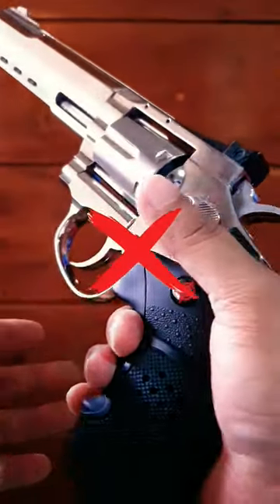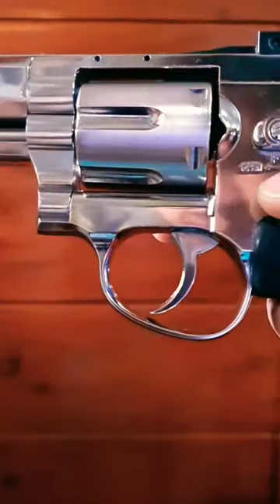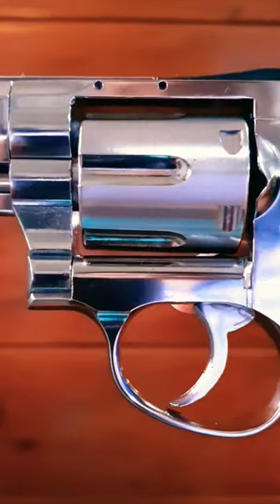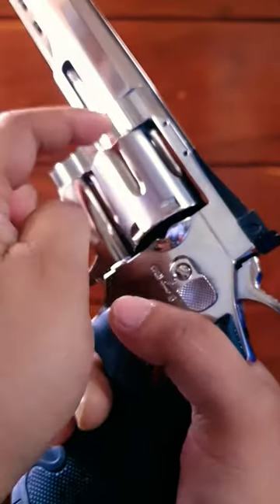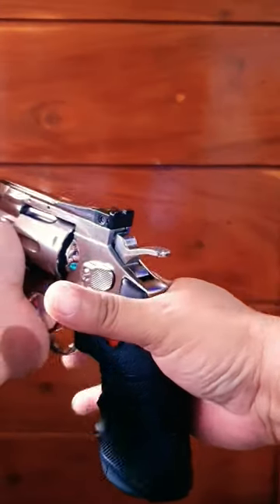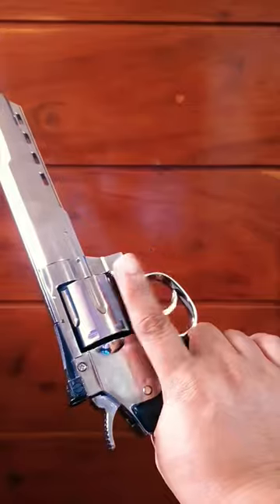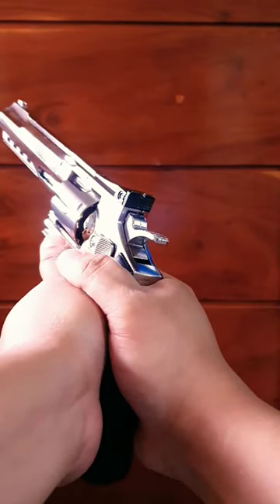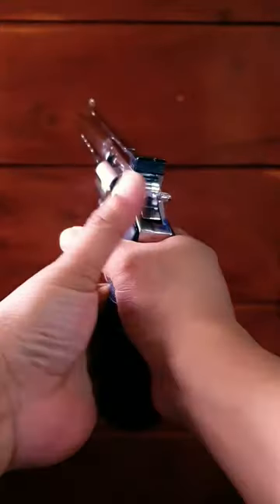How to grip a revolver like a pro!!